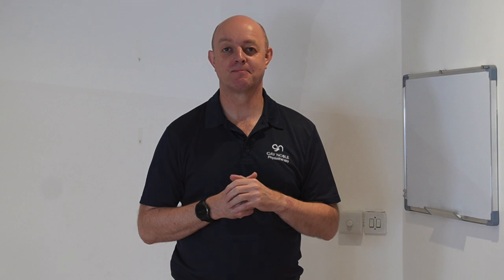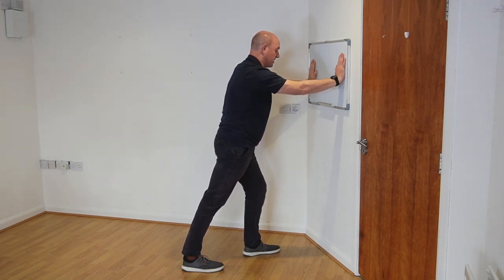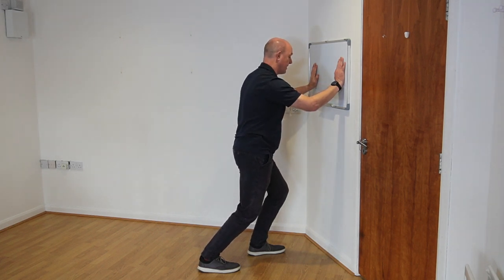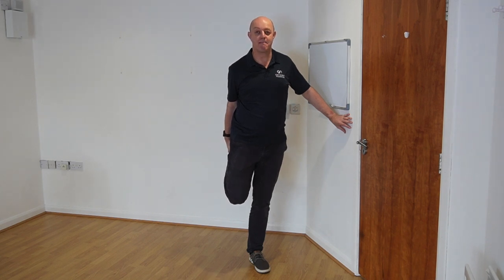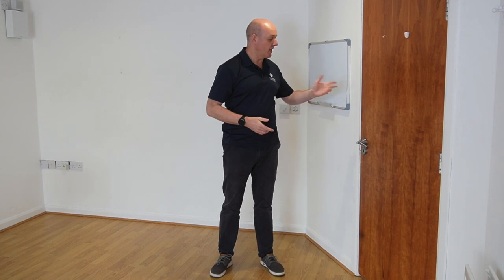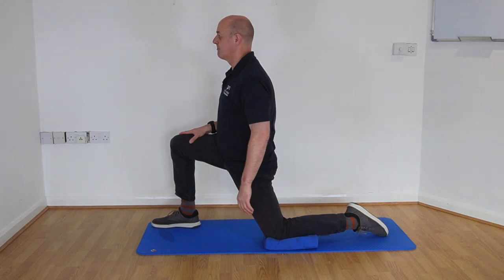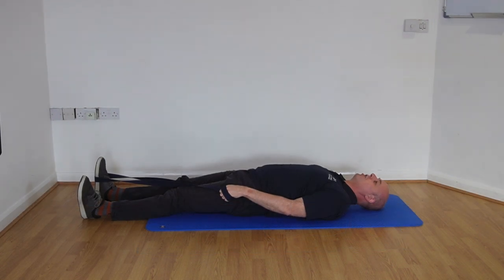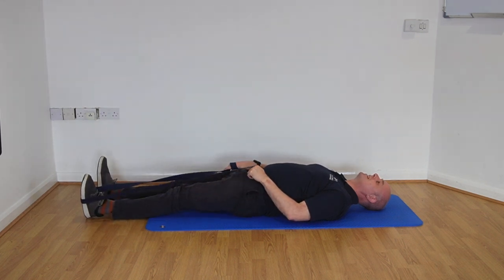Essential Leg Stretches for Pickleball: 6 Pickleball Stretches You MUST Do Daily!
Boost your pickleball game with these 6 essential leg stretches you MUST do daily! In this video, you’ll learn 6 powerful pickleball stretches that target the lower body, helping you move better and play with more confidence. These leg stretches for pickleball focus on key areas like your hips, hamstrings, calves, and ankles to reduce stiffness and improve overall performance.

This routine includes the best pickleball stretching exercises like hamstring stretch for pickleball, pickleball calf stretch, quad stretch pickleball, and hip flexor stretch. These are the best stretches before pickleball and also great as a pickleball warm up routine. You’ll improve your pickleball mobility, flexibility for pickleball, and overall performance on the court.

We also focus on ankle mobility exercises, a full hip mobility routine, and key mobility exercises over 50 to help you stay active and pain-free. Whether you need a calf stretch, quad stretch, or simple hamstring stretch, this routine covers all the important lower body areas. These are the best stretches for pickleball and work as both a warm-up and recovery routine.

0:00 Intro 🎾
0:10 Ankle Circles (ankle mobility pickleball)
1:30 Calf Stretch (best calf stretch pickleball)
3:10 Quad Stretch (quad stretch pickleball players)
4:50 Hip Circles (hip mobility pickleball)
6:30 Hip Flexor Stretch (hip flexor stretch pickleball)
8:10 Hamstring Stretch (hamstring stretch for pickleball)
8:50 Outro 👍

If you’re just starting, these pickleball beginners stretches and leg stretches exercises for pickleball will help build confidence and prevent injury. This complete pickleball mobility routine is designed for pickleball injury prevention and long-term joint health.

Make these Pickleball lower body stretches part of your daily habit and feel the difference in your movement, speed, and comfort on the court. Start today and enjoy playing pain-free with the right stretch for pickleball routine!

Love this workout? Share it with someone who needs a quick 15 minute Pilates workout today!
Send this video to a friend or post it on your social media to help others start their **Pilates for beginners journey.

Ready to take control of your health and feel your best again? Don’t stop at this video—visit 🌐 to discover how we can help you move easier, feel stronger, and live pain-free.

Everything you need to get back to the activities you love is right here. Take the first step—your healthier, more active life starts today!

At Gav Noble Physiotherapy in Lisburn, we specialize in helping people 50+ stay mobile, active, and pain-free. With over 25 years of experience, Gavin Noble and his team provide tailored physiotherapy, Pilates, and practical guidance to keep you strong, flexible, and out of the doctor’s office.

© Gav Noble - 10X Physio Channel